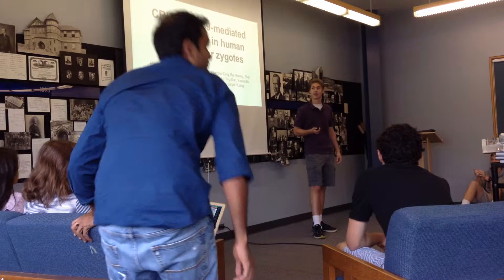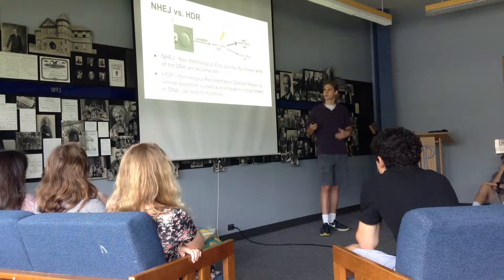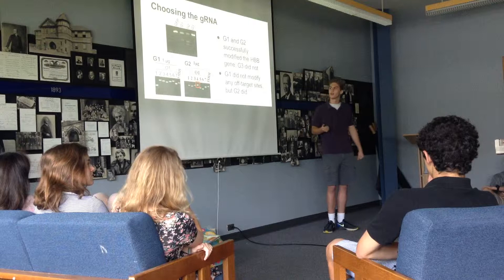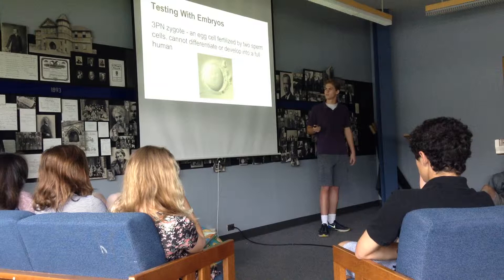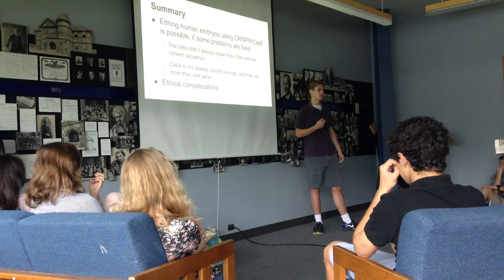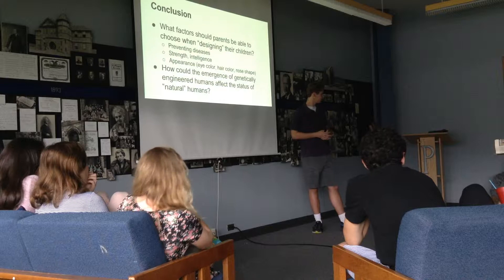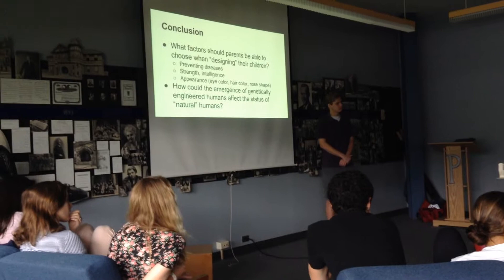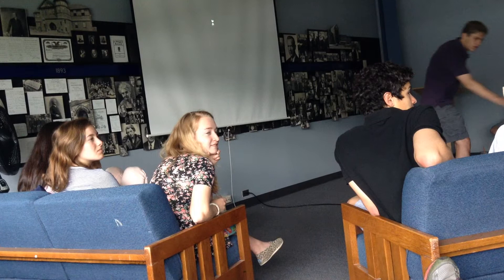P80 journal club jake Robinson (1)